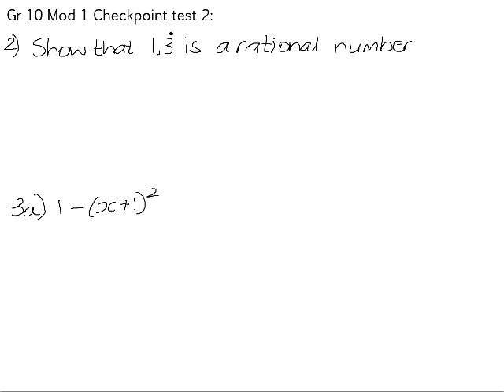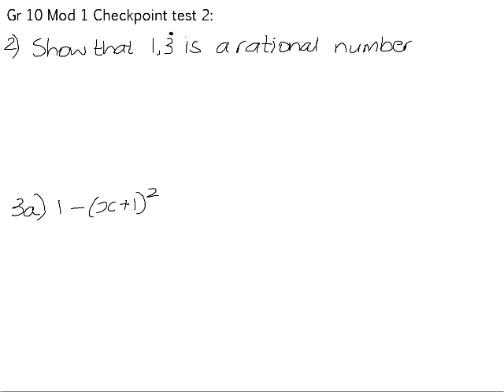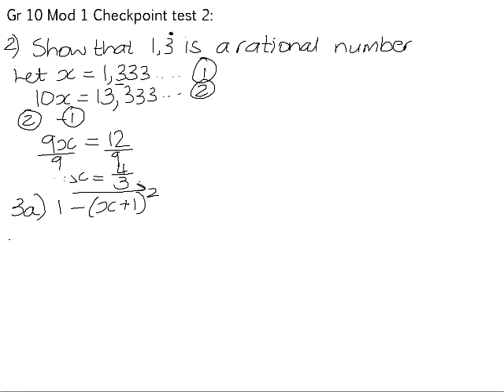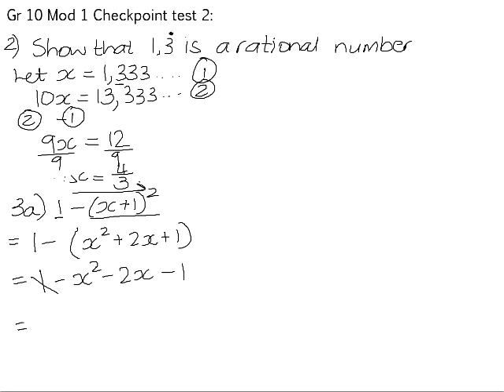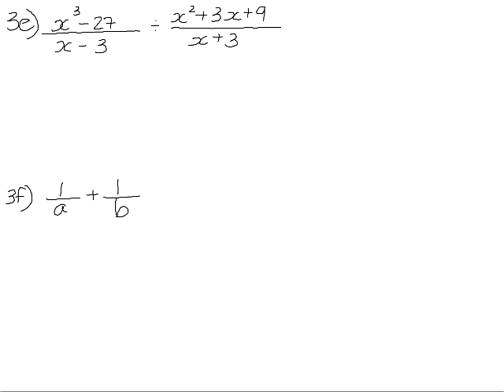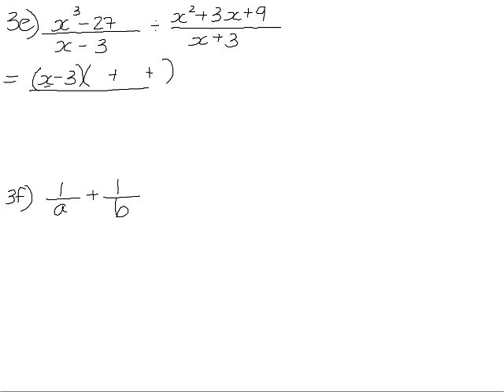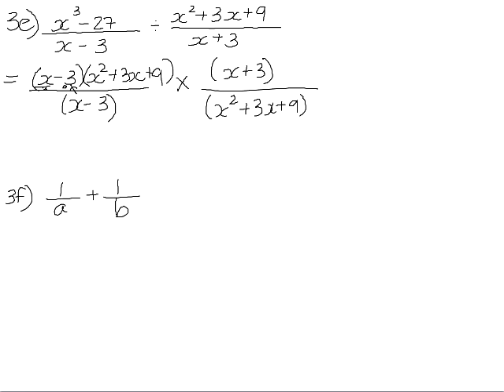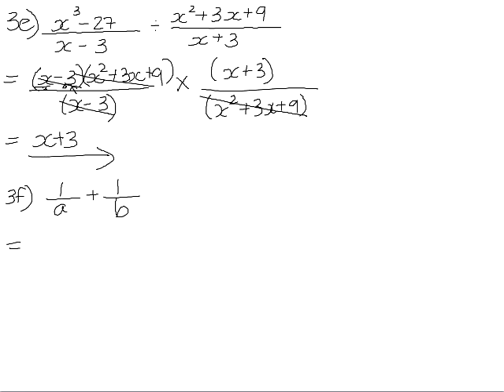Worked solutions for selected questions from grade 10 module 1 checkpoint test 2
Lesson code: Gr 10 Mod 1 checkpoint 2